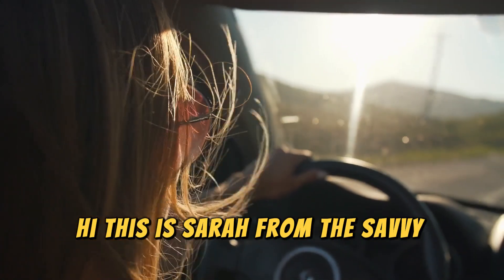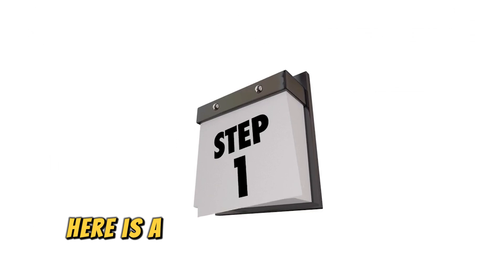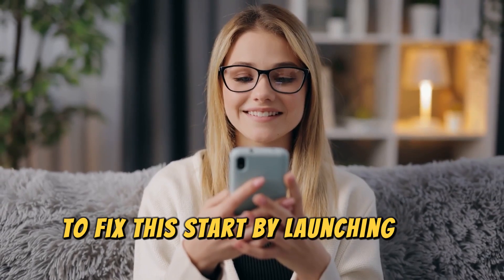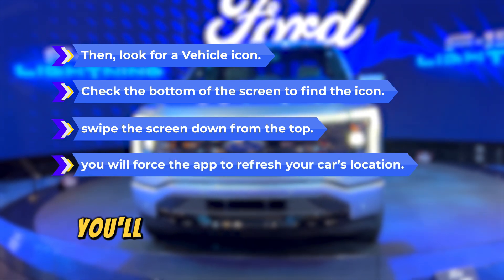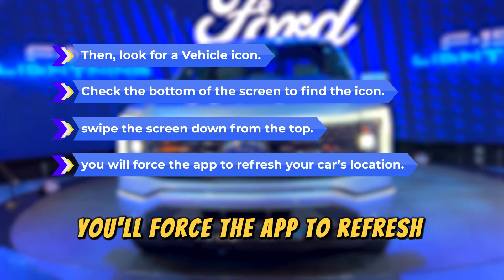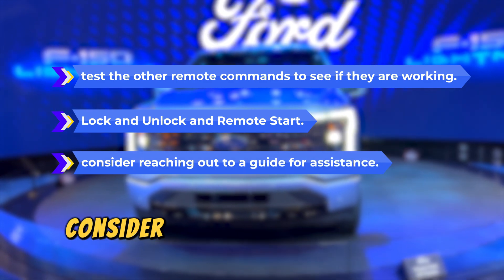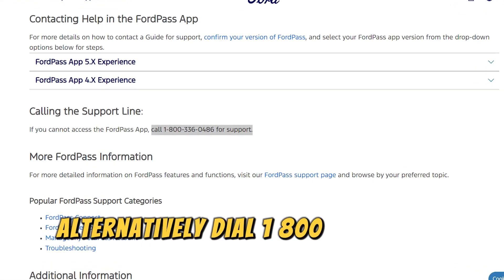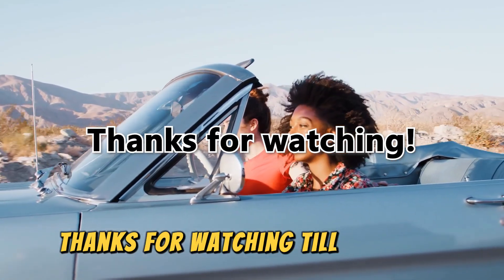How To Fix FordPass Not Updating Vehicle Location (Why Is Vehicle Location Not Working In FordPass?)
How To Fix FordPass Not Updating Vehicle Location (Why Is Vehicle Location Not Working In FordPass?). In this video tutorial I will show you how to fix FordPass not updating vehicle location.

Here is a step-by-step process on how to do this:
• First, it is possible that you are using FordPass but are not accessing the Vehicle landing page. To fix this, start by launching the FordPass app. Then, look for a Vehicle icon. Check the bottom of the screen to find the icon. Upon spotting it, tap on it. Next, swipe the screen down from the top. In doing so, you will force the app to refresh your car’s location.
• Lastly, perhaps your car’s modem cannot establish communication with Ford’s servers. The vehicle is likely in an area with a low signal. It is also possible the modem is defective. To check whether the modem is worn, test the other remote commands to see if they are working. Some commands you can test are Lock and Unlock and Remote Start. If they are not functioning, consider reaching out to a guide for assistance. You could do this on the app. Alternatively, dial 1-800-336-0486